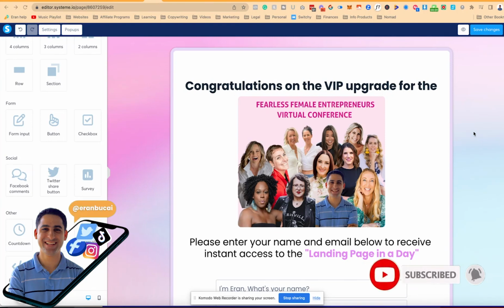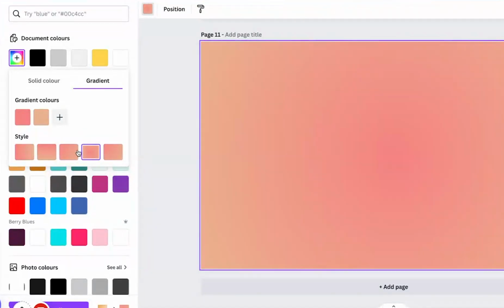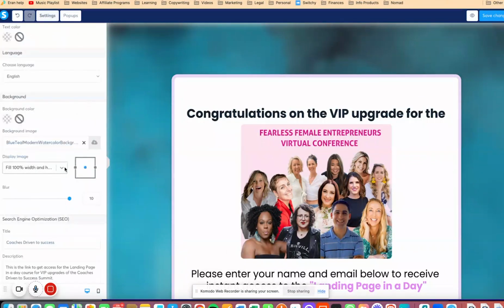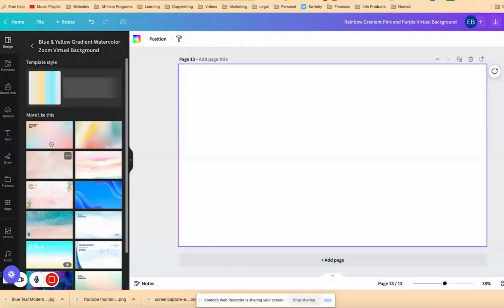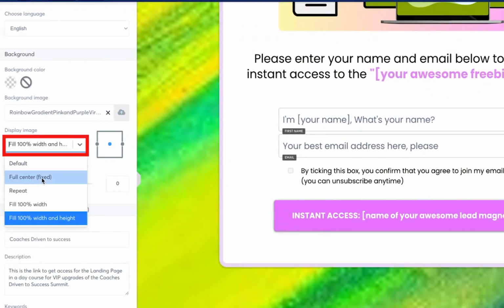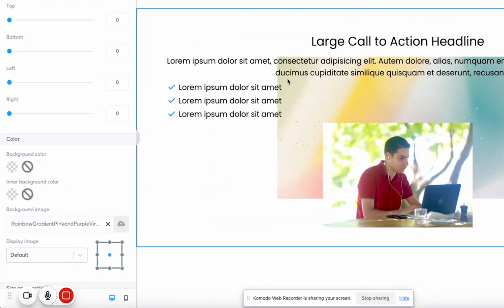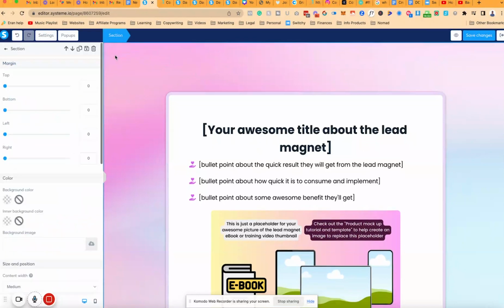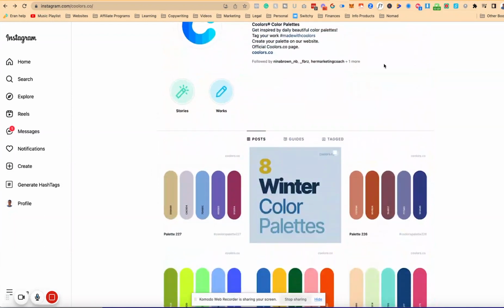Landing Page Background colour & image customization (systeme.io tech tutorial)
In this video, I will share the latest template drop for the templates and coaching membership

I will also show you how you make your landing page more visually appealing by customizing the landing page colour and background image.

This is using Canva and Systeme.io.

0:00 - Welcome

0:29 - Preview of the new Systeme.io landing page template and how to customize it

0:44 - How to do the parallax / scrolling effect on Systeme.io

1:13 - Preview of the new Canva templates

1:30 - How to use Canva to create your own style

2:48 - What if I want to use a different image size / orientation for my landing page background?

4:20 - How to find great templates on Canva

6:08 - How to download images from Canva

7:46 - What to do if my Canva background image is too blurry?

8:52 - What to do if I only want a specific section of my landing page to have the parallax / scrolling effect?

11:26 - What to expect from the latest landing page template?

11:52 - How to find great color combinations to use for your landing page

13:31 - Final thoughts

14:06 - What will I get if I sign up for the templates and coaching membership?

14:52 - Closing